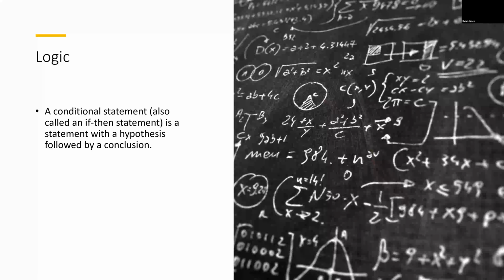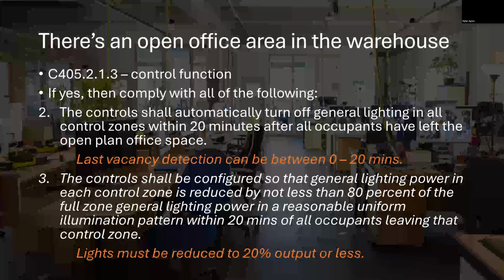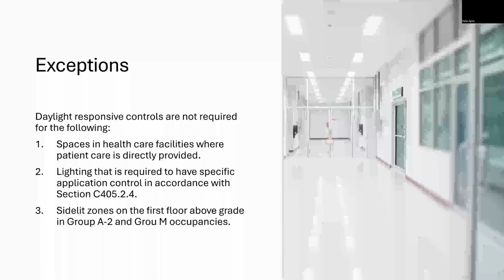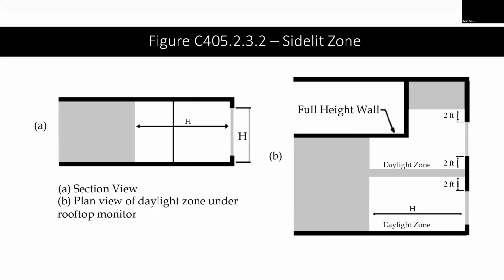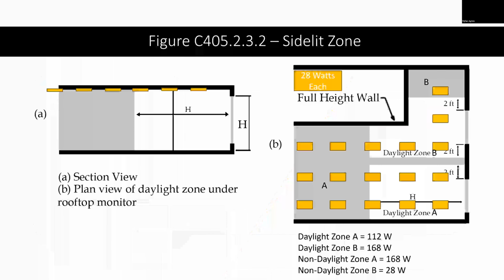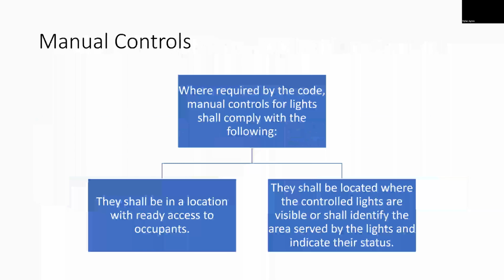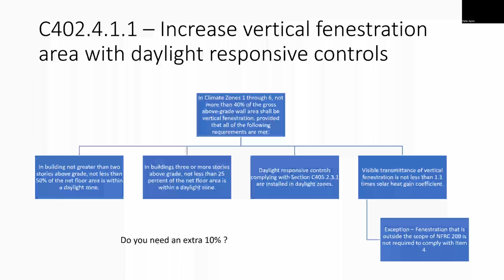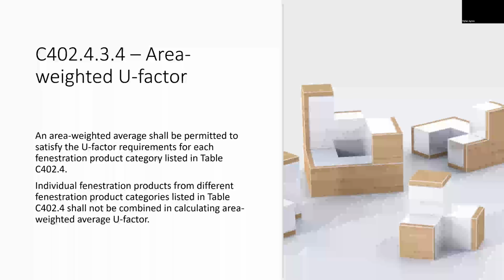IECC 2018 Commercial Lighting Control Strategy Requirements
In part II we will review the additional lighting requirements for our fixtures which includes but is not limited to vacancy, occupancy, photocontrols, scheduling. In addition, we will discuss requirements for space types, hardware, software settings, and locations.